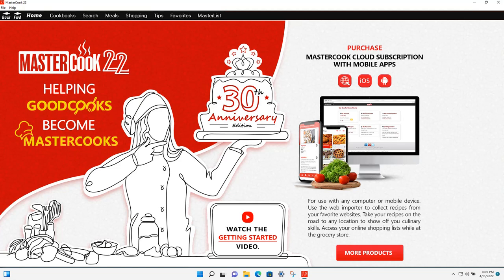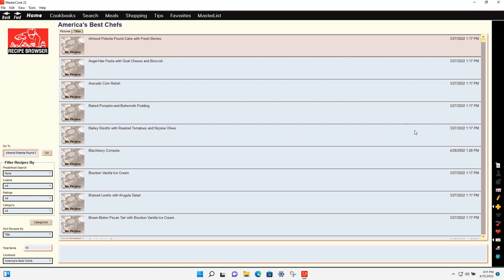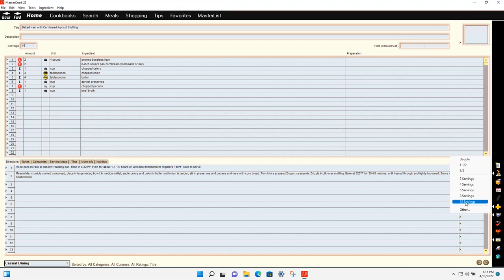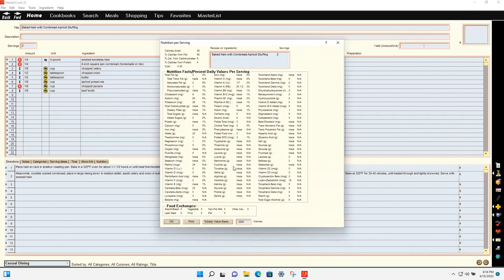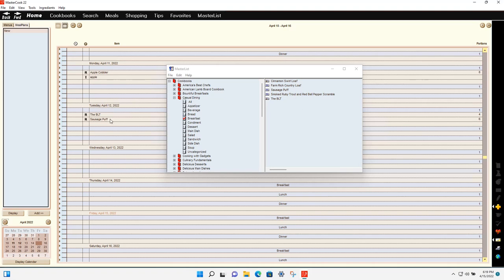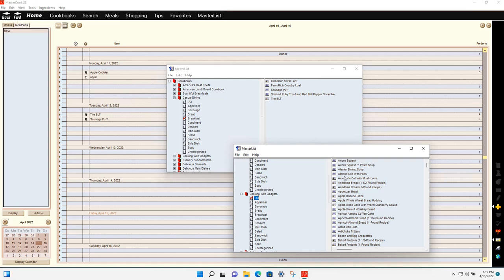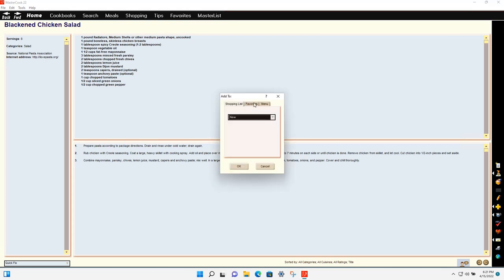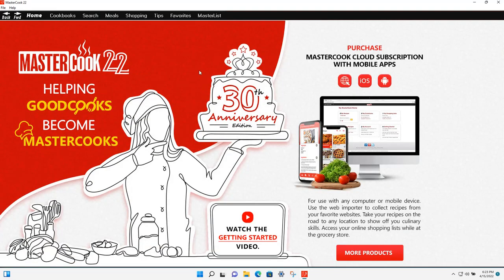Using MasterCook 22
This video gives you a brief introduction to MasterCook 22. MasterCook has been a favorite recipe management program and recipe analytics tool for 30 years. Organize your recipes. Create menus, meal plans, and shopping lists. Perform cost and nutritional analysis on your recipes, menus, and meal plans. Print your recipes and cookbooks. Contains over 300,000 ingredients and their nutrients from the USDA FoodData Central.

You can purchase MasterCook at MasterCook.com.